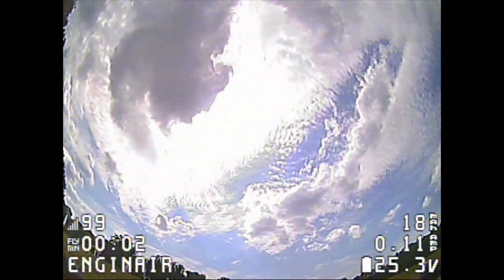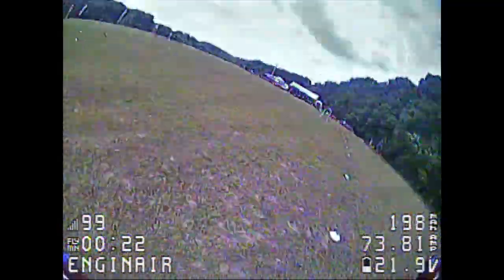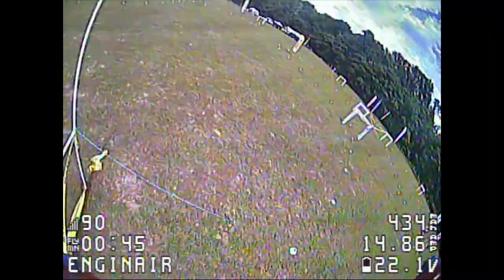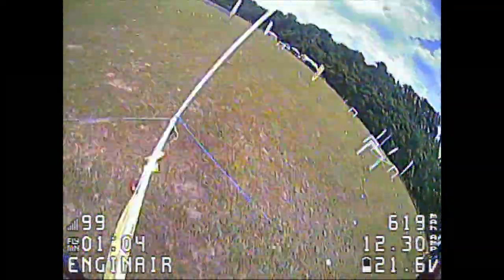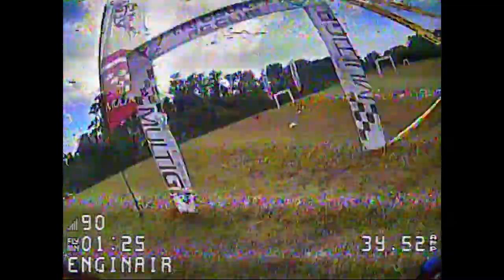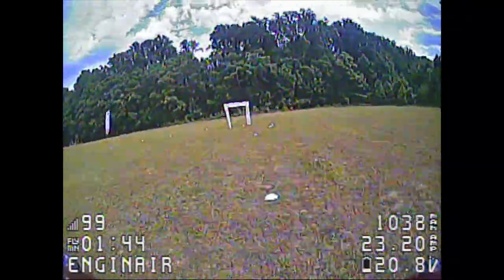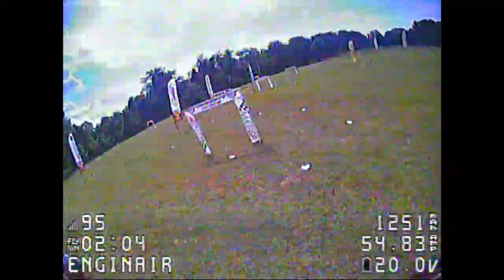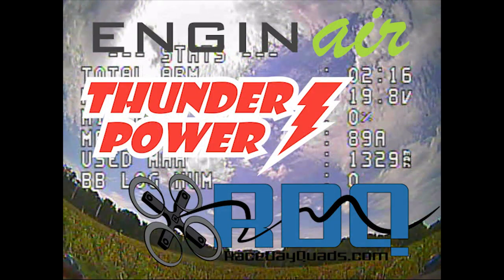Chasing 8 Laps - Commented DVR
***Setup***
- Frame: Tachyon (comment for details)
- RDQ Badass 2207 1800kv  -  HQ v1s 5x4.5x3
- Helio Spring - Butterflight
- 1300mah 6s
- Runcam Micro Swift 2.1
- RDQ Mach 2 VTX  -  TrueRC AXii
- Fatshark HDO!!
- Spektrum DX8